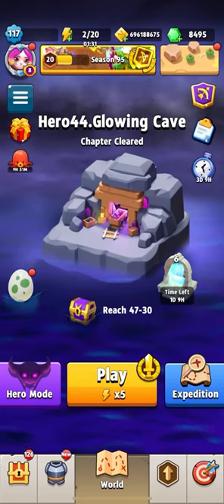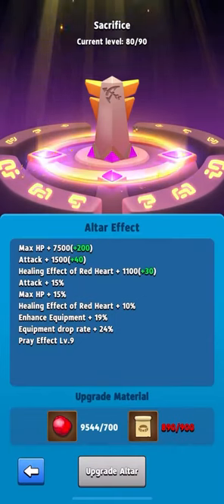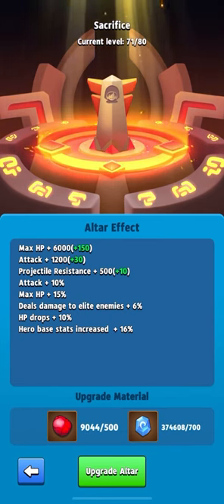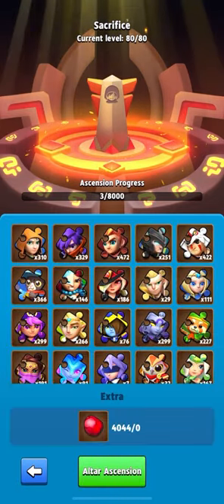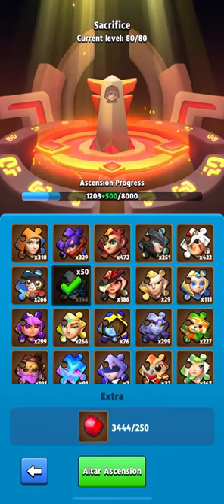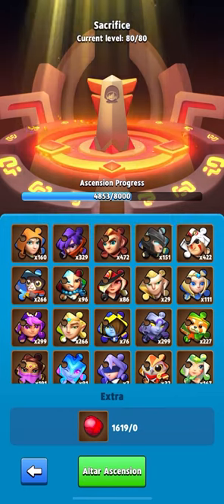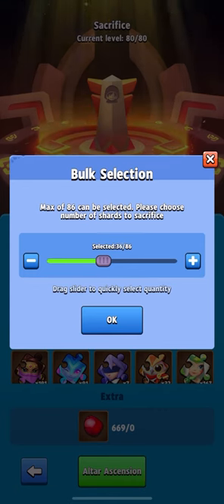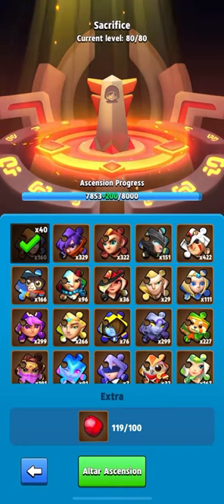ARCHERO: UP LVL ARTAR! 9500 BLOODTHIRST STONE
Hello guys, it's time to pump the altar, for a long time I had to collect stones for the altar, namely, somewhere around 90 days, and finally I collected the right amount. Let's see how. increase my attack